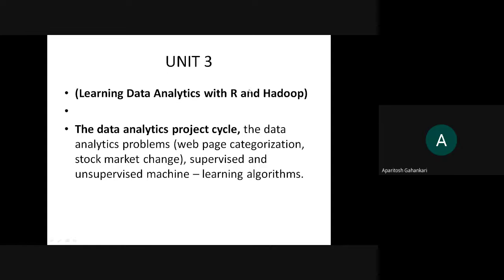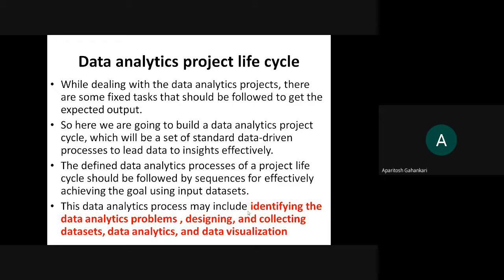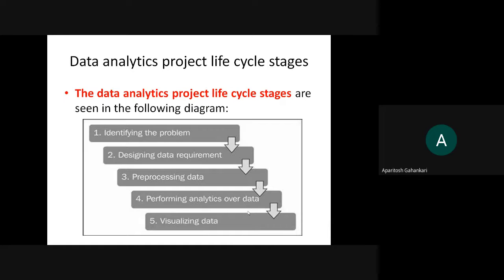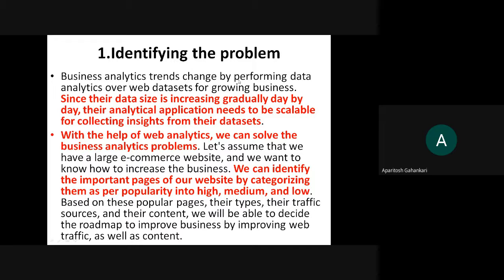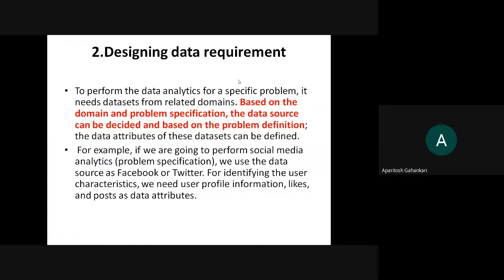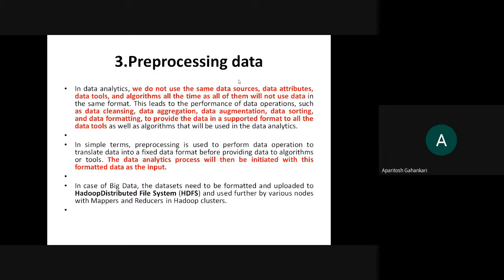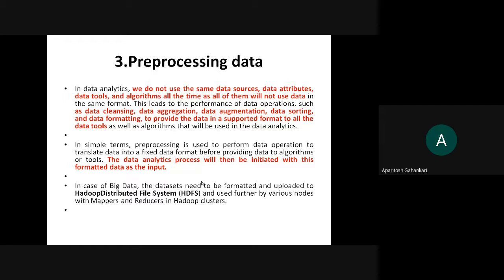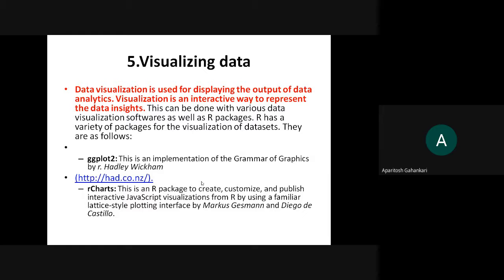Data analytics project life cycle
This data analytics process may include identifying the data analytics problems, designing, and collecting datasets, data analytics, and data visualization.